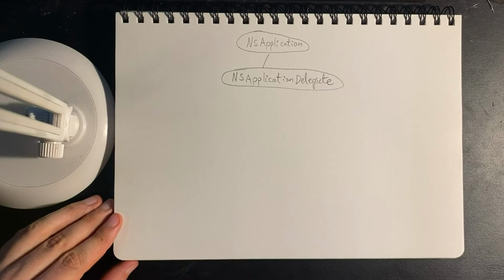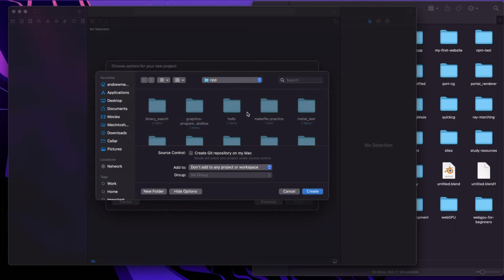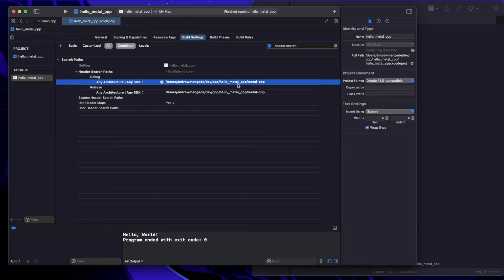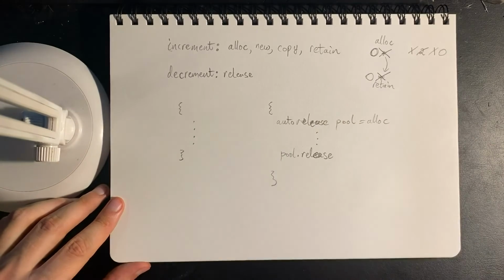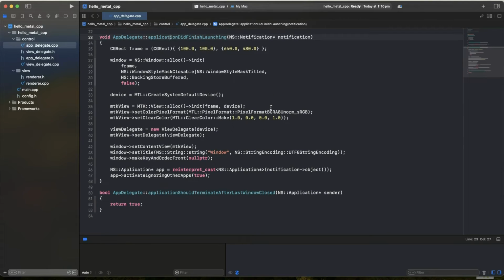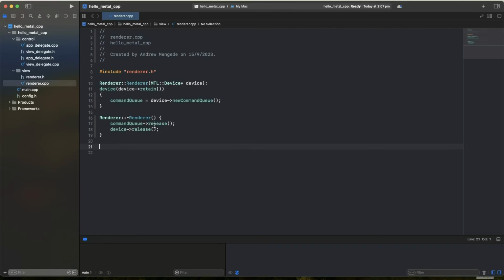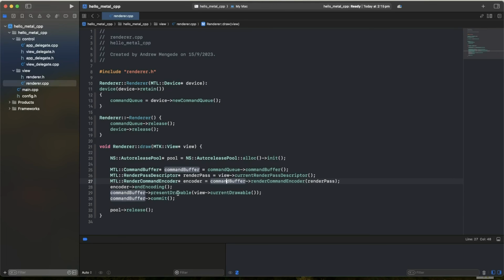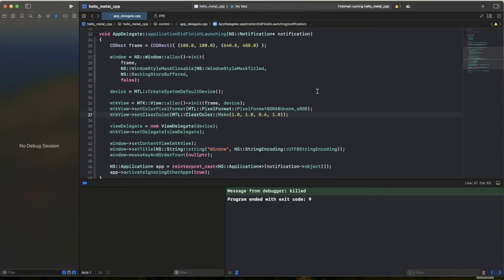macOS Metal with C++ 1: Project Setup